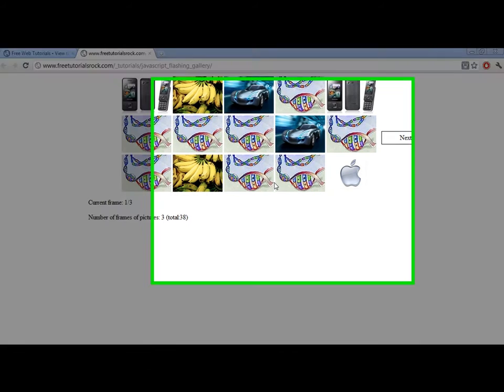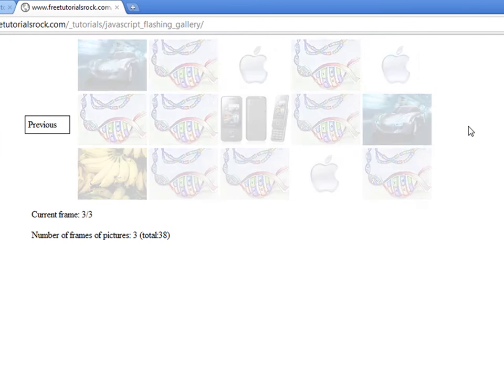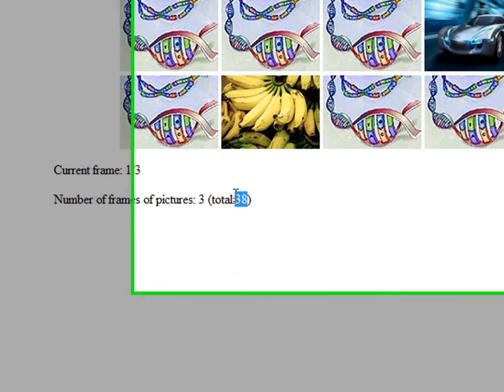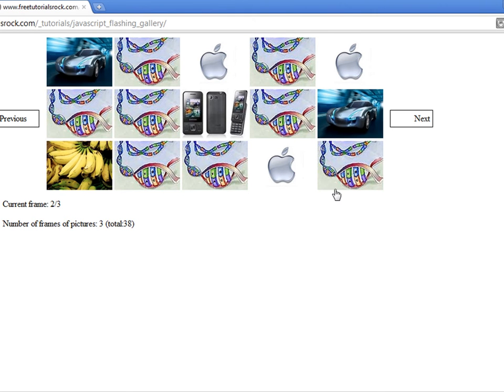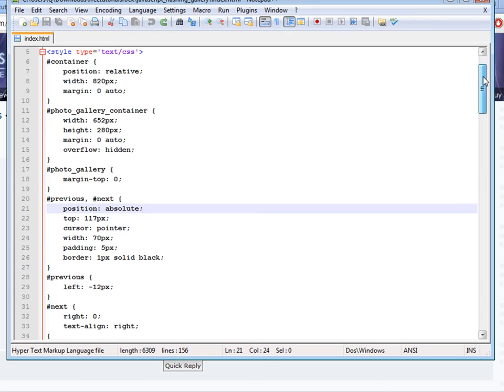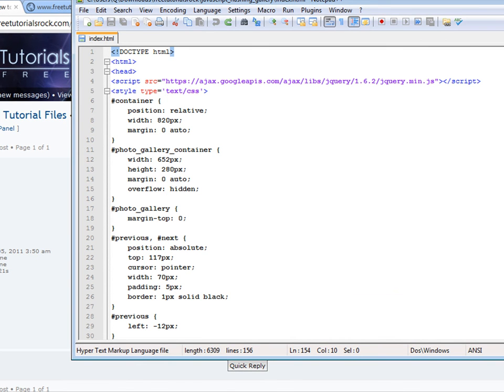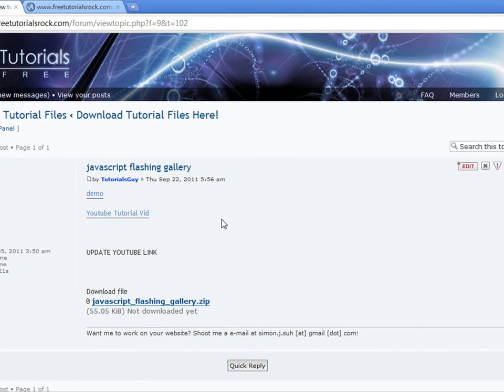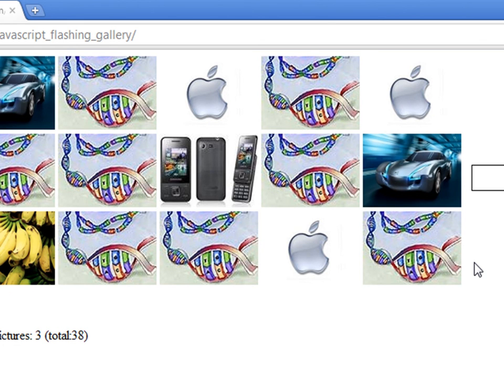javascript image gallery slide tutorial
Tutorial on how to create a javascript and jQuery based image gallery that has a previous and next button to slide between the various tables containing the numerous images.